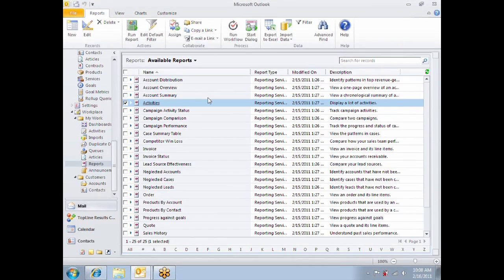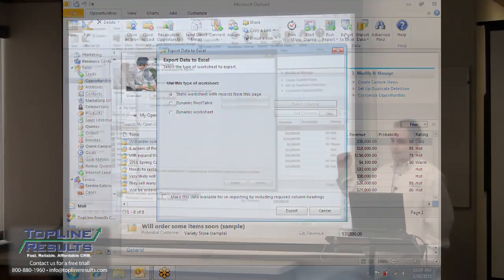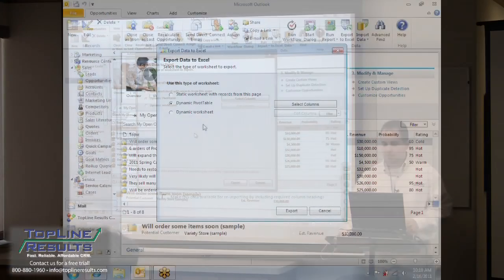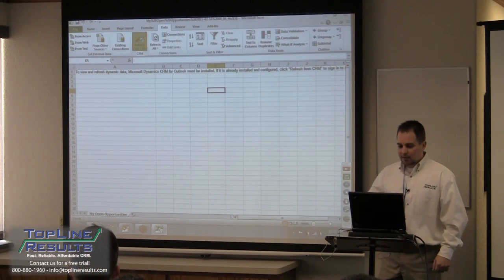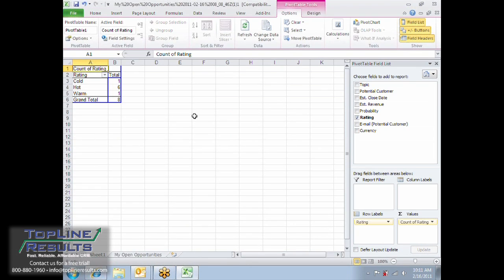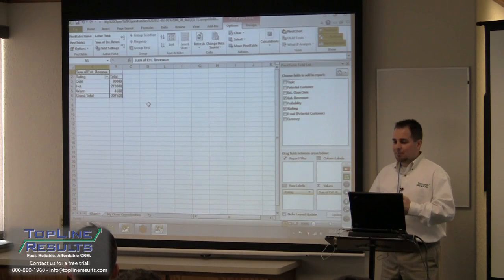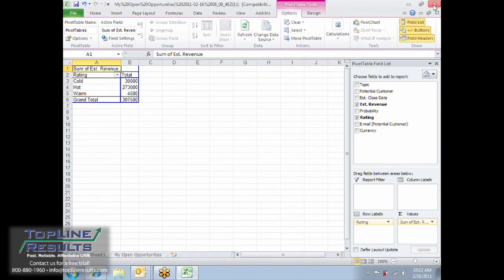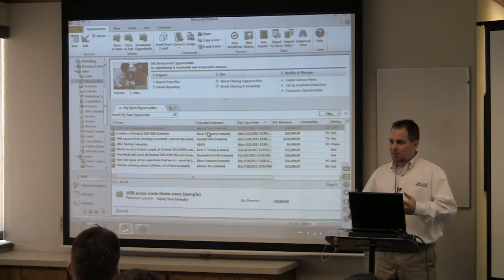Microsoft Excel Integration with Microsoft Dynamics CRM 2011 Demo